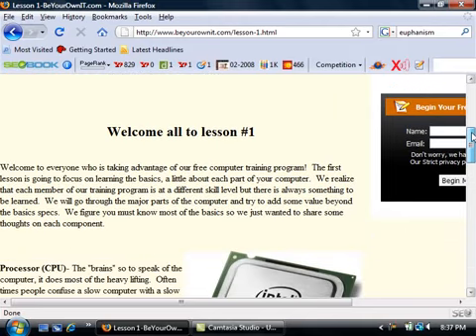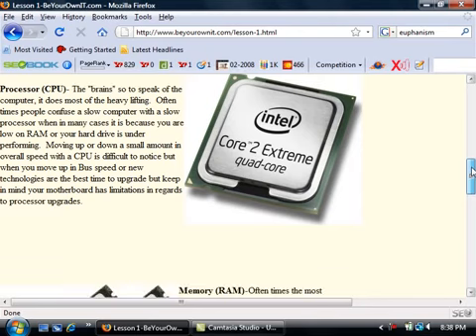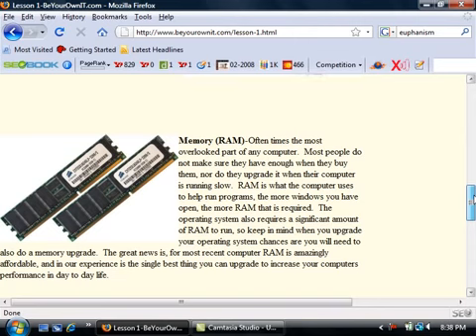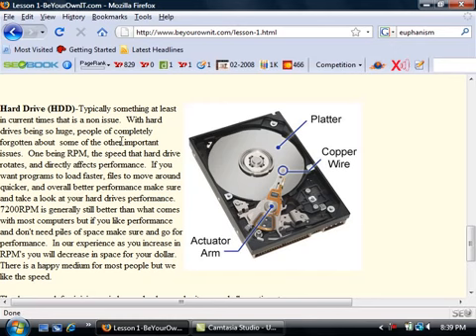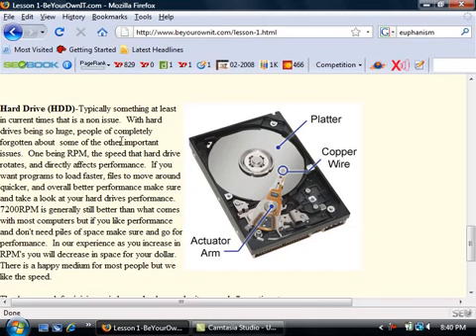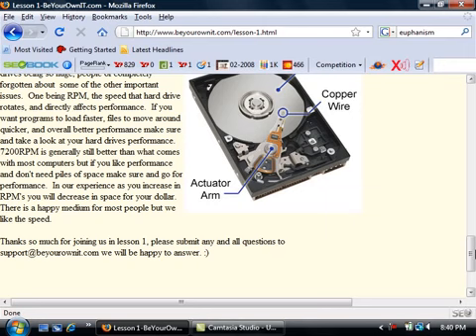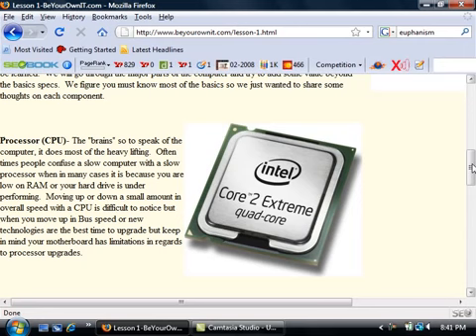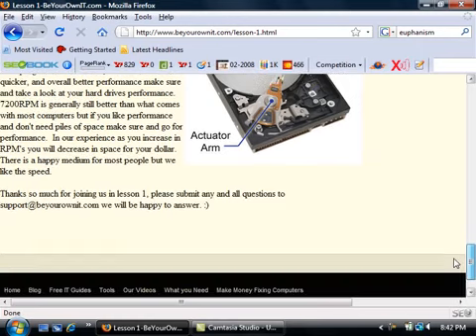Lesson 1 Computer Hardware Basics (nowtelugu.com)